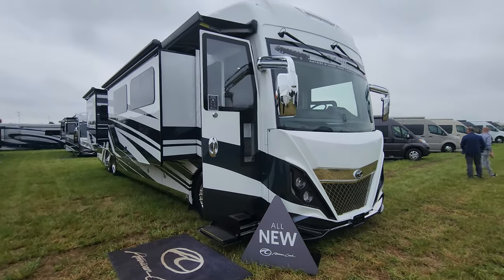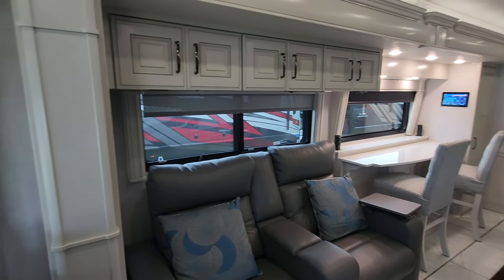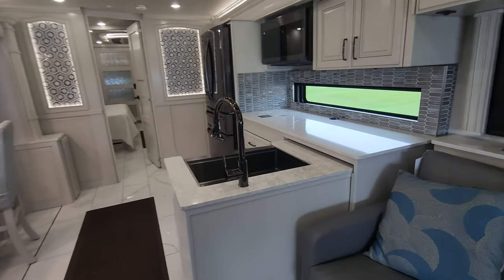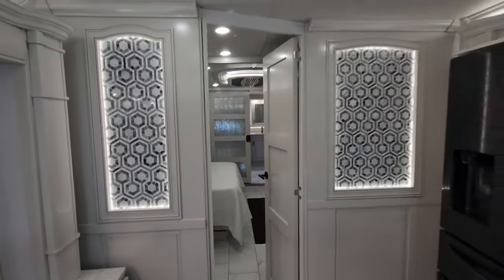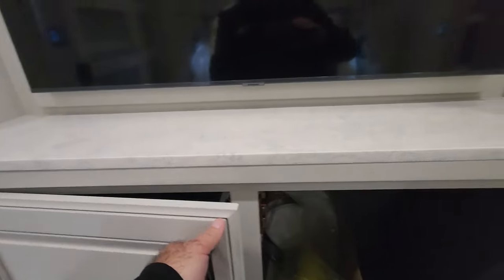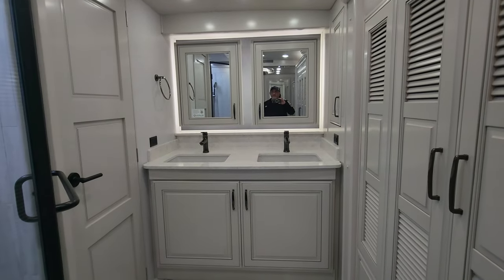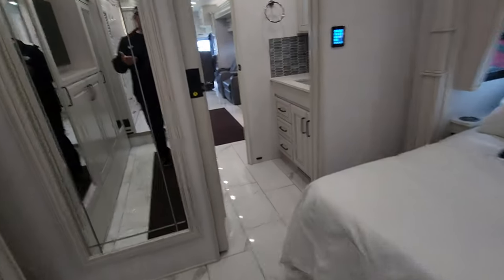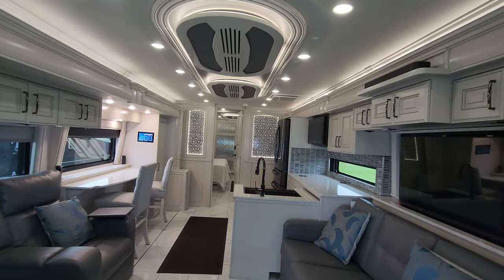It is a REAL DREAM - 2024 American Dream 45P Luxury Diesel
The American Dream is a Luxury Diesel motorhome that starts the line up for American Coach by the REV group.  This is a great way to travel and go camping with all the luxuries of home.